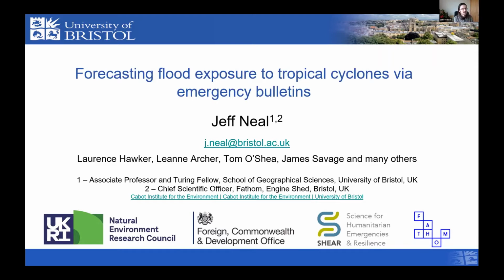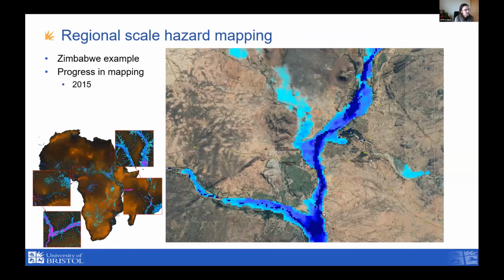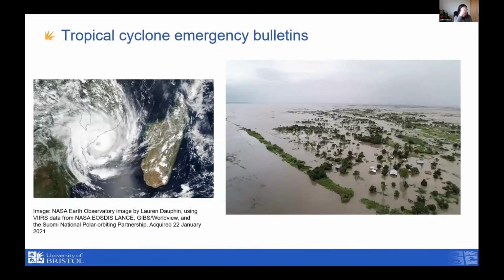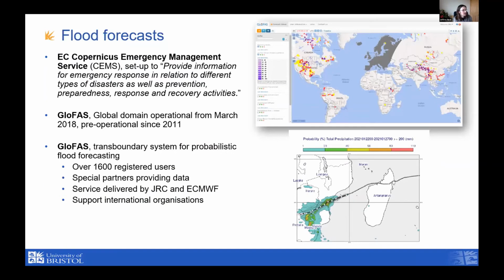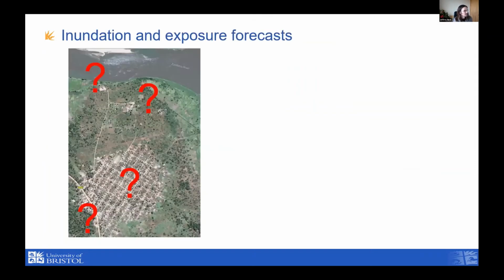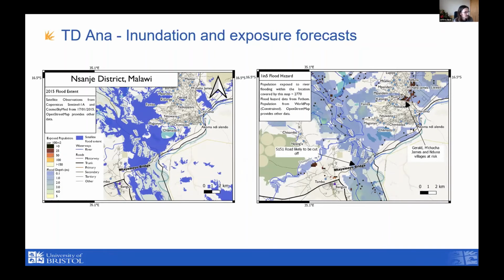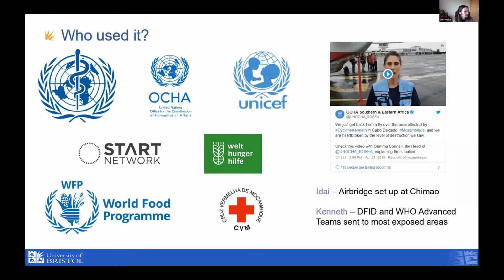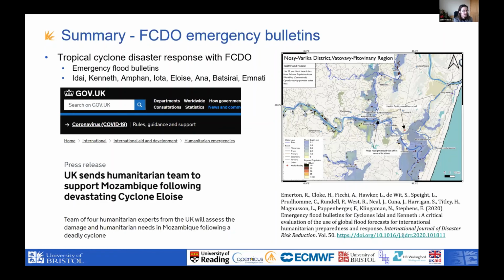Forecasting Exposure to Flooding from Tropical Cyclones via Emergency Bulletins